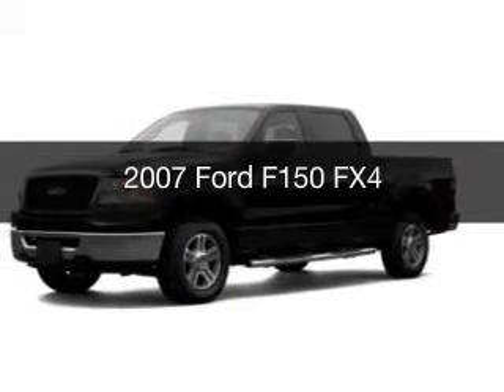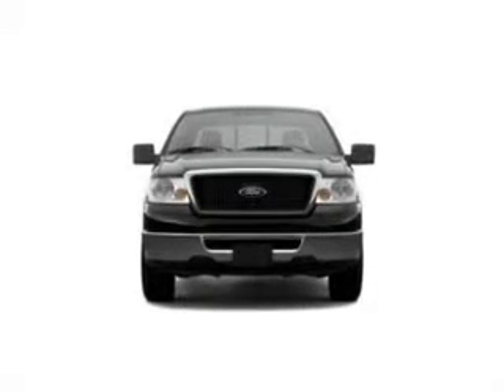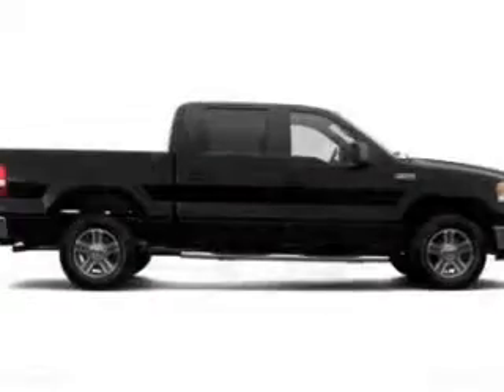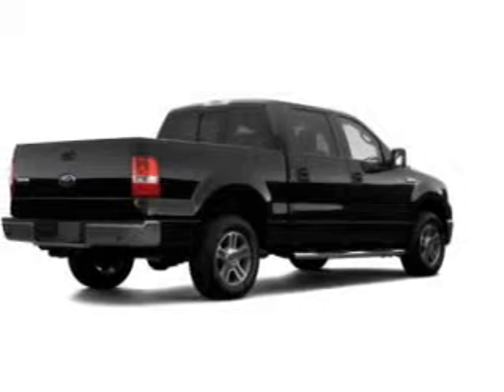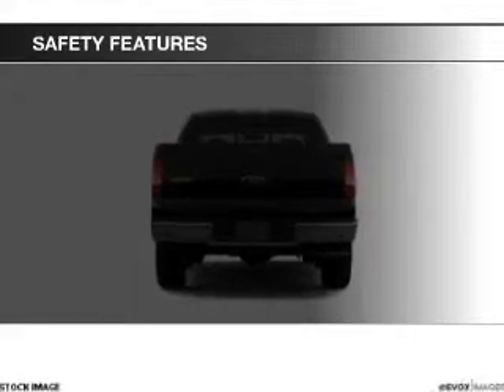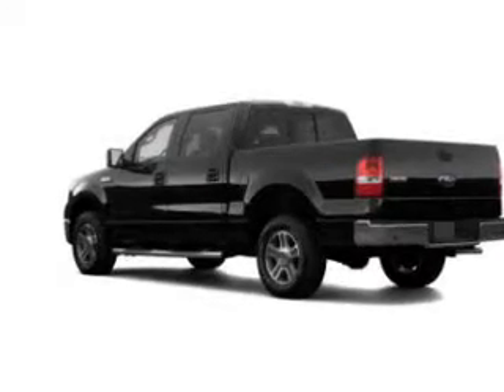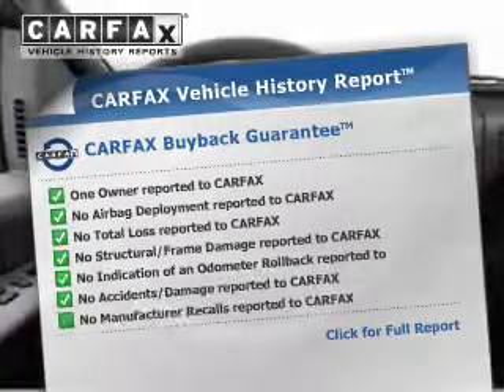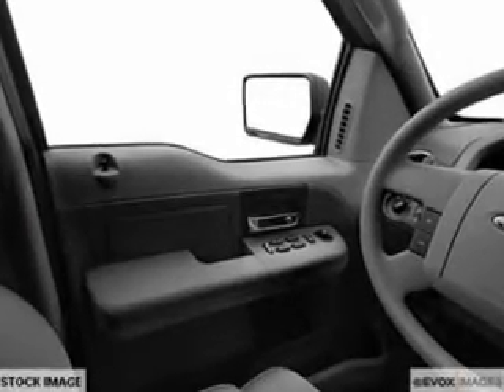2007 Ford F150 - North Augusta SC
Year: 2007
Make: Ford
Model: F150
Trim: FX4
Engine: 5.4 liter 8 cylinder 24 valve MPFI SOHC
Transmission: 4-Speed Automatic
Color: Dark Shadow Grey Clearcoat
Mileage: 115753
Address:
5590 Jefferson Davis Hwy